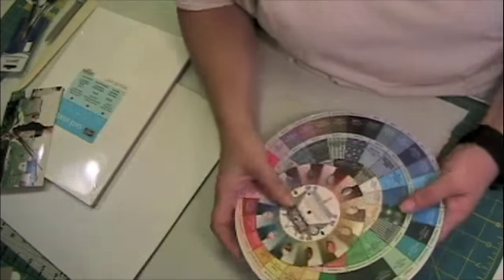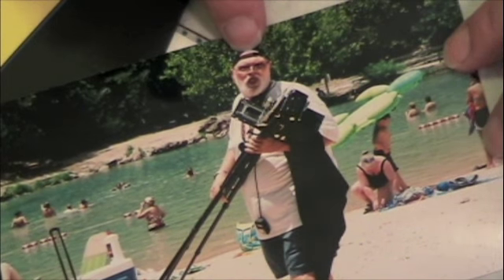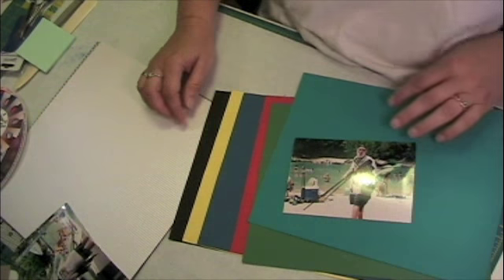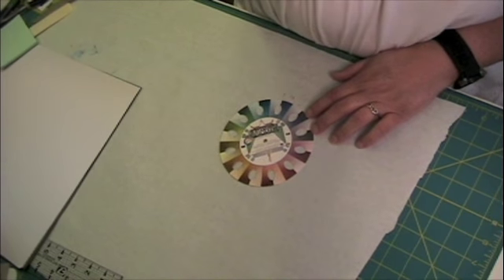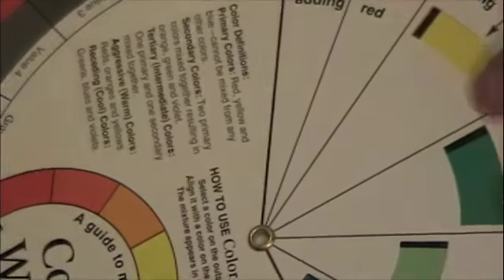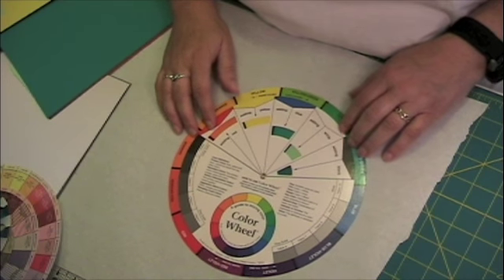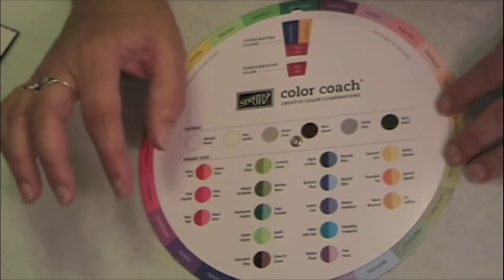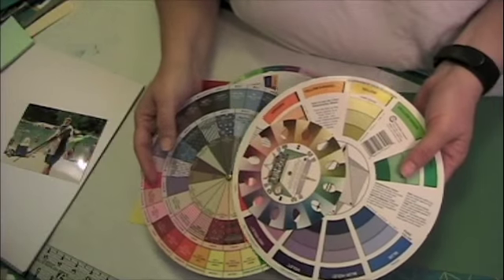Color Wheels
For my Daughter.  Using a color wheel can be a helpful tool, if a person knows how to use it.  Trial and error seems to be my way of finding what works.